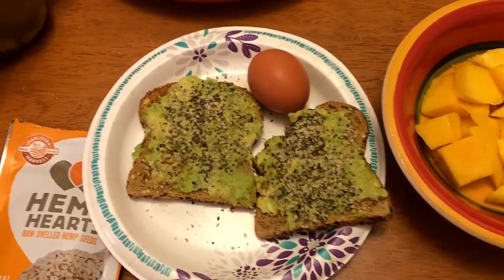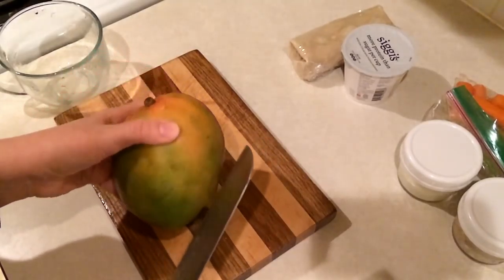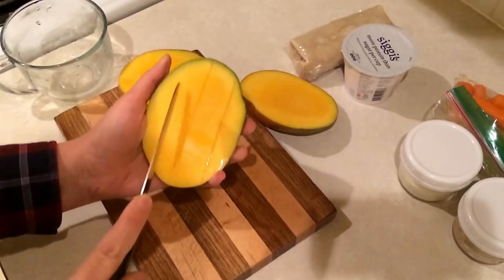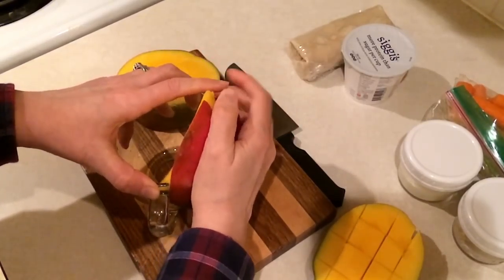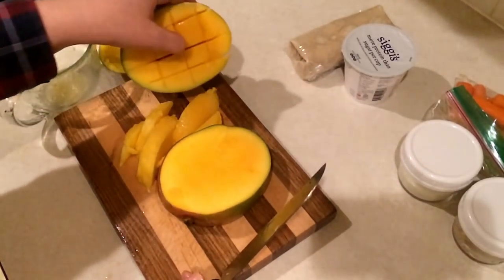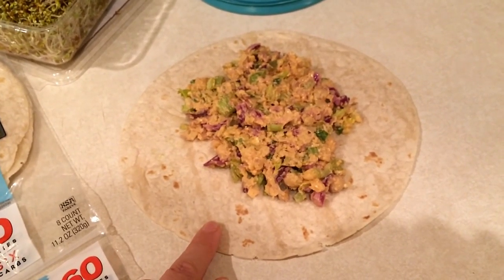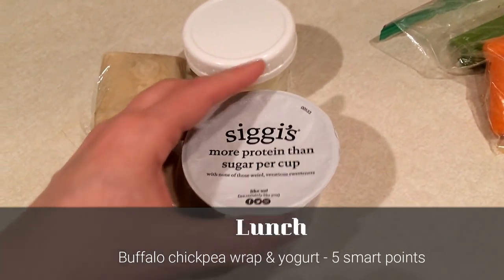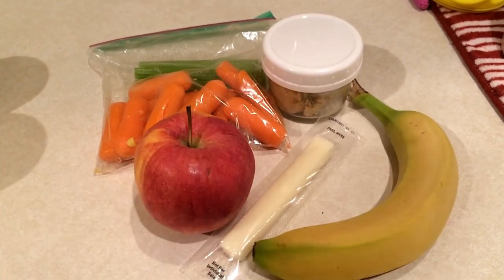Daily Weight Watchers Food Vlog | Monday Healthy Eats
Mediterranean Spaghetti Squash Boats Recipe with Ground Turkey, Tomatoes, Kale and Feta